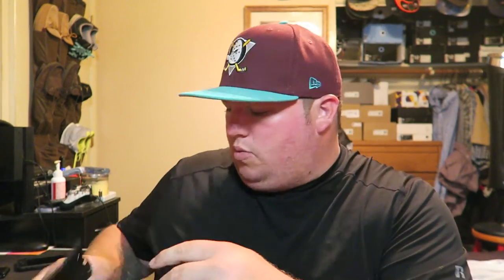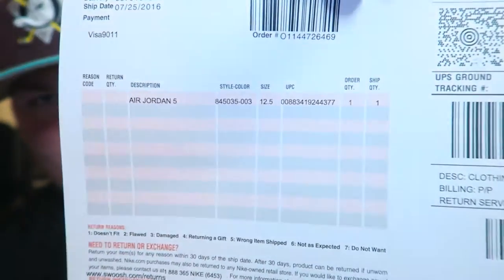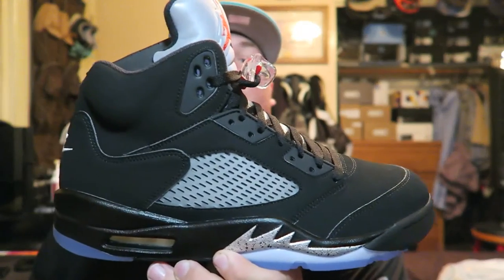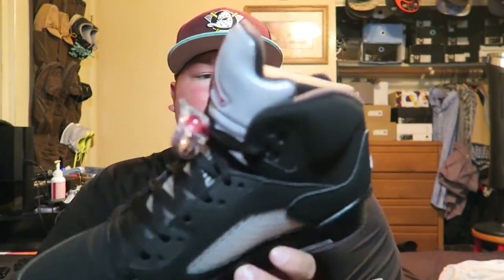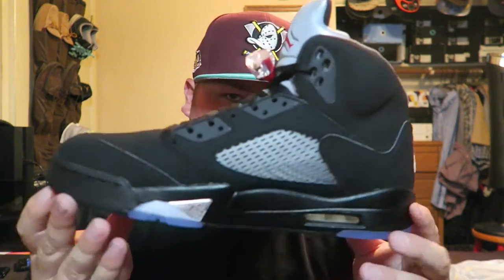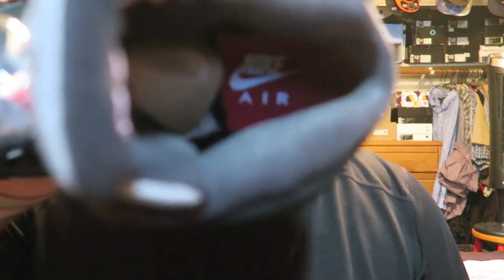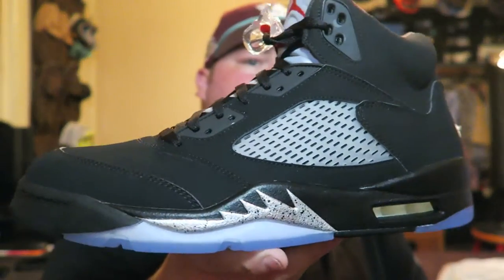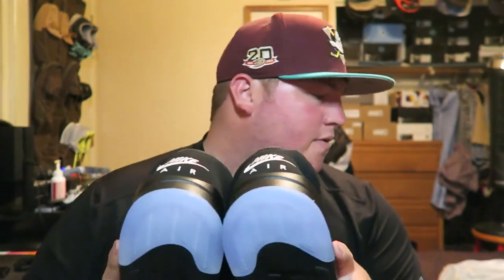New Jordans Under Retail